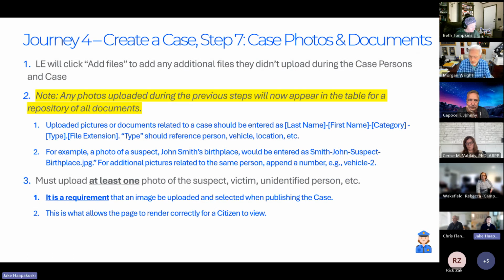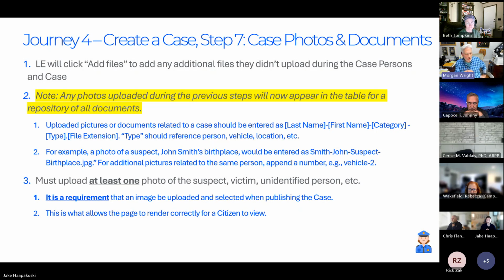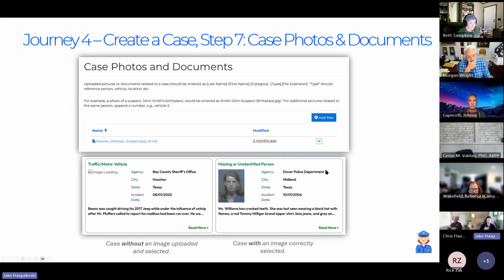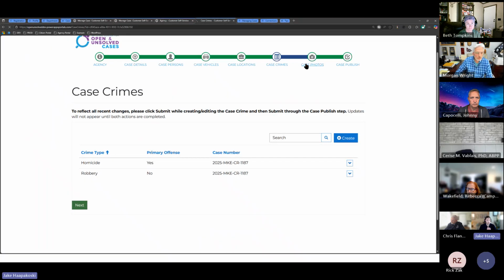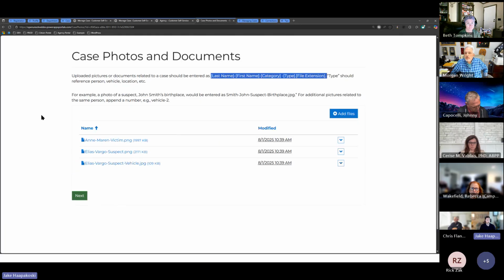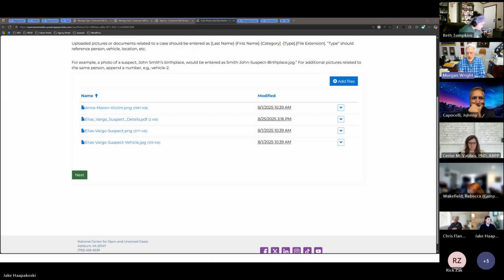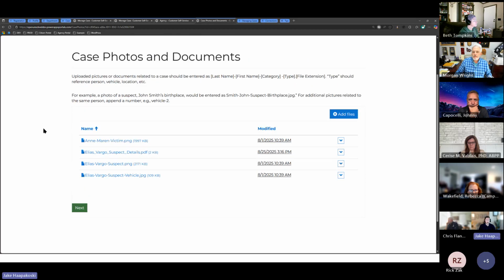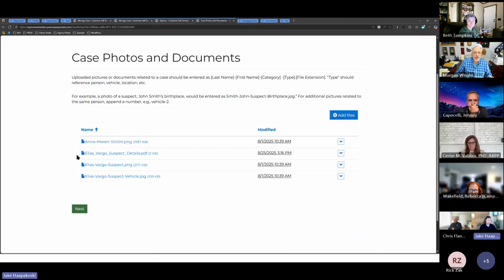Case Photos and Documents